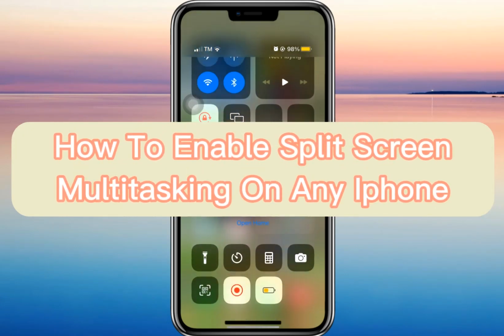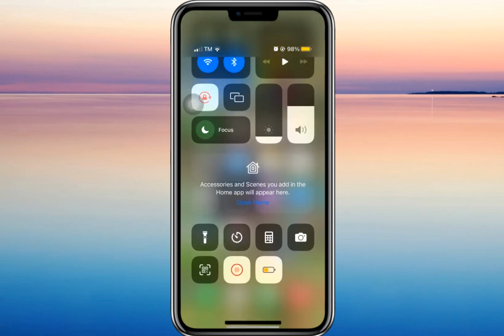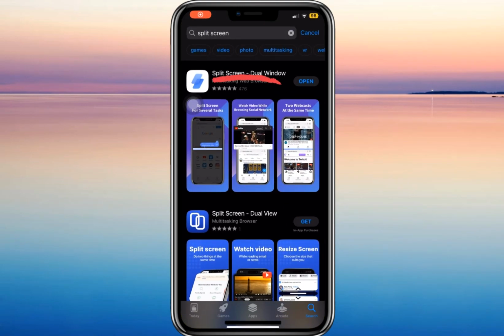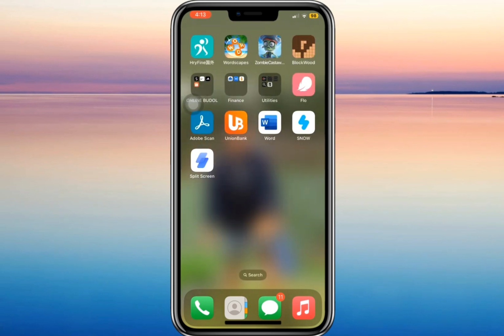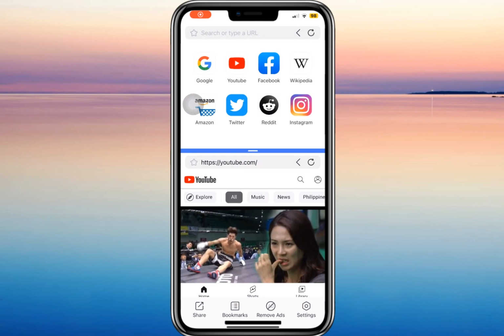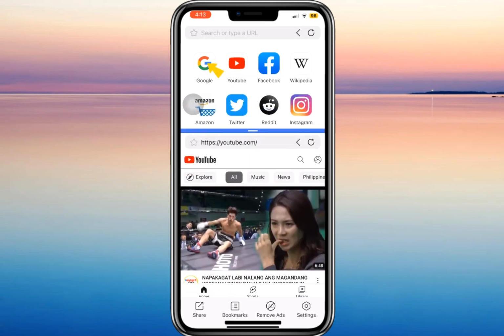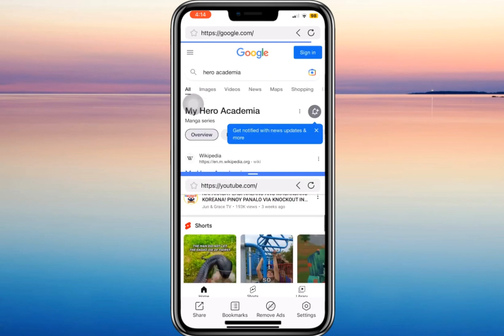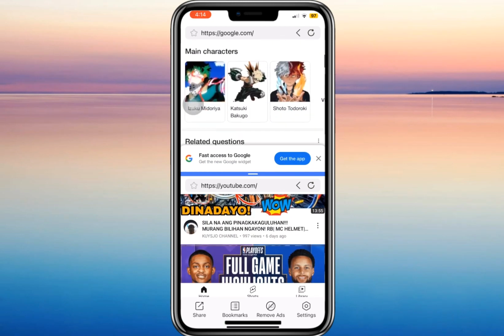How To Enable Split Screen Multitasking On Any iPhone (2023 TUTORIAL)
In this video we from "The Tech Mentor learn you at this updated tutorial "How To Enable Split Screen Multitasking On Any iPhone"